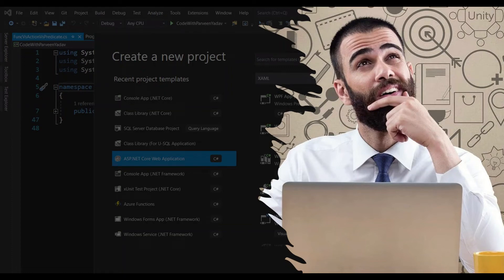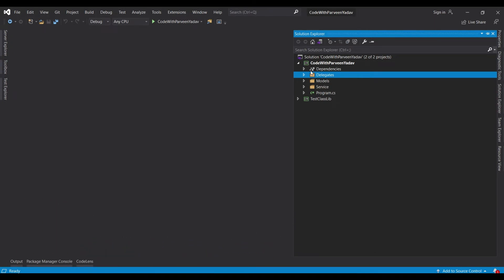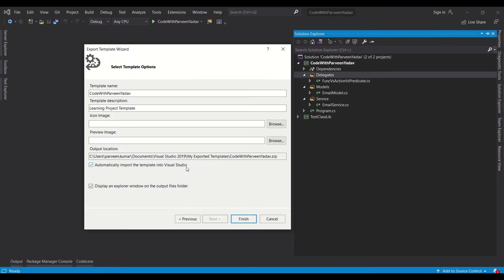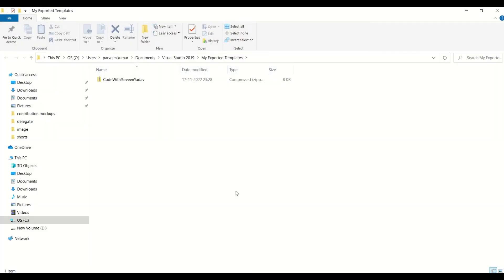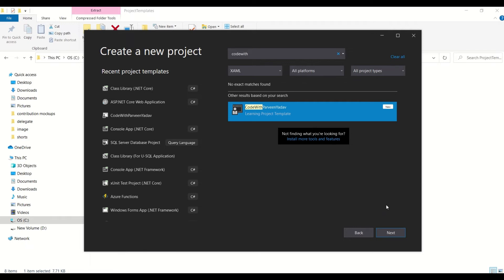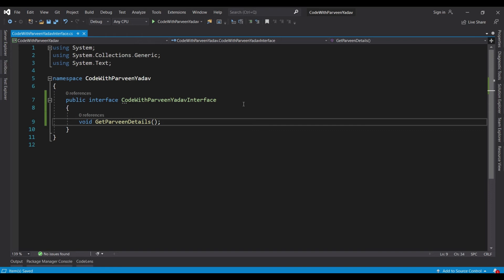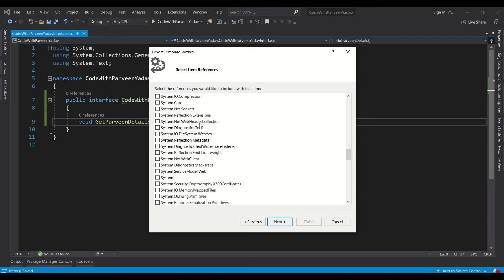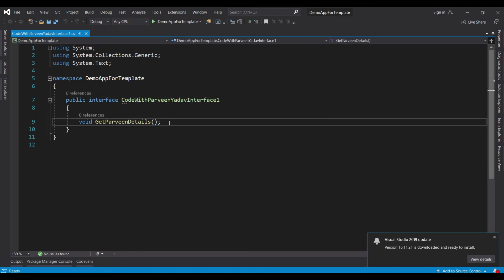Create a custom template in Dotnet visual studio | Project Template | Item Template |csharp